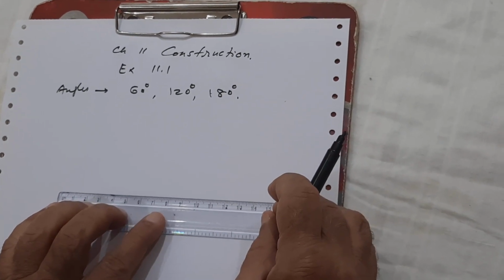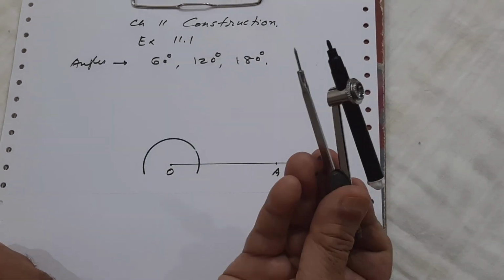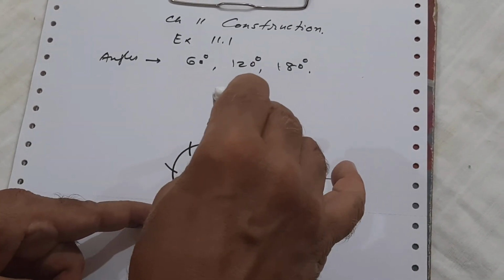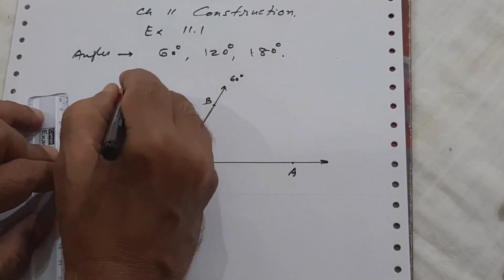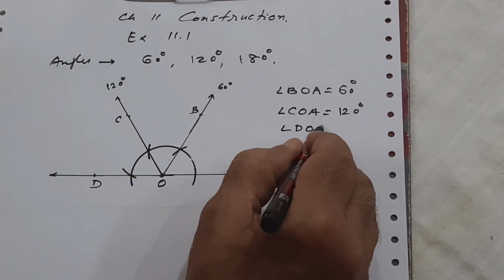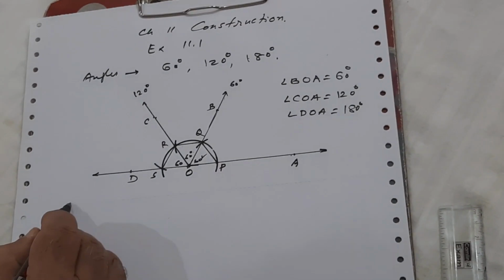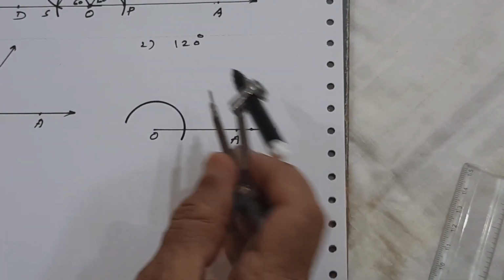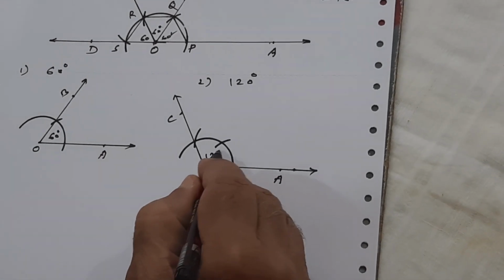Ahuja's Maths Academy.